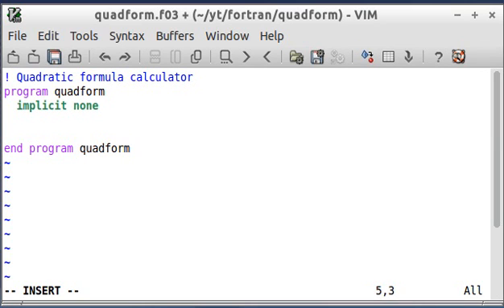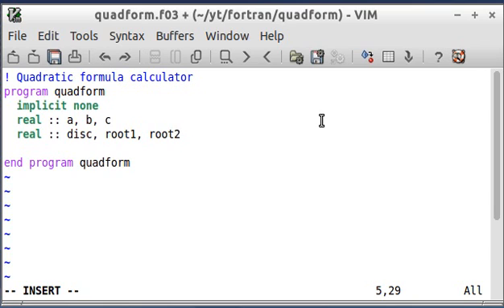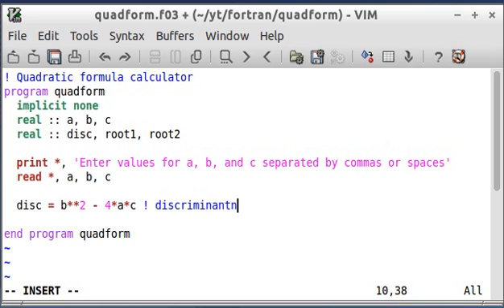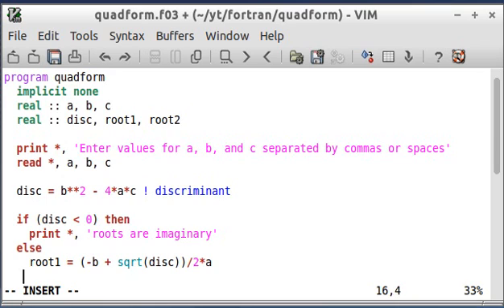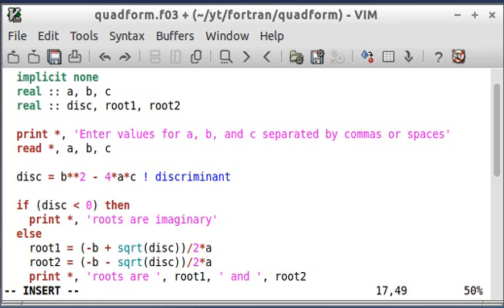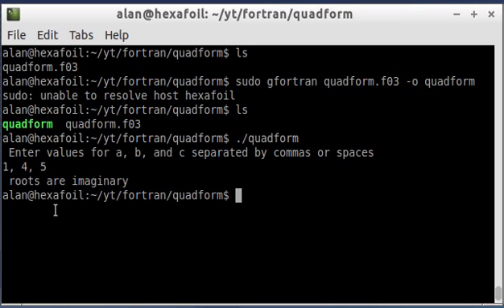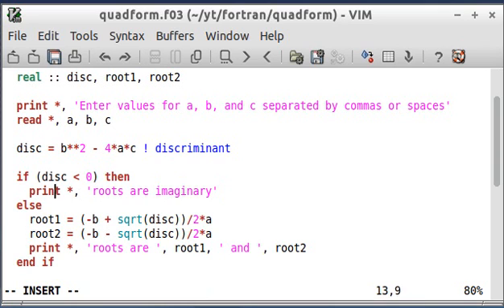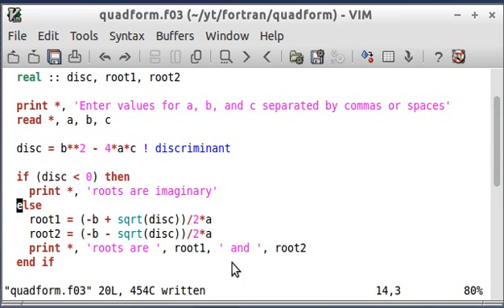Modern Fortran by Example (4) Quadratic Formula Calculator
How to use an if/else statement